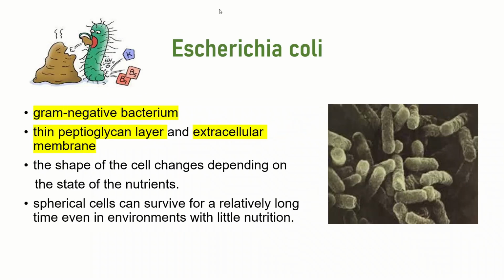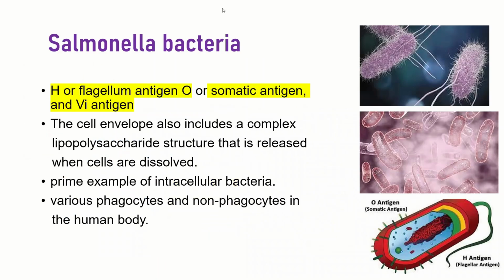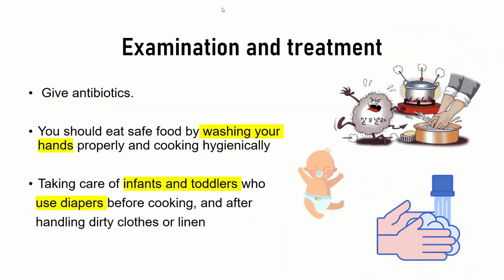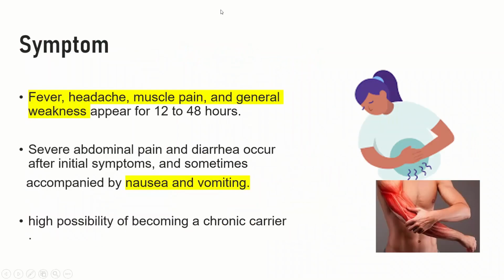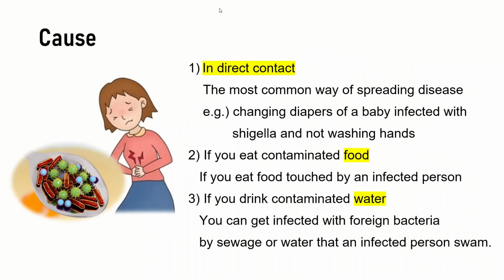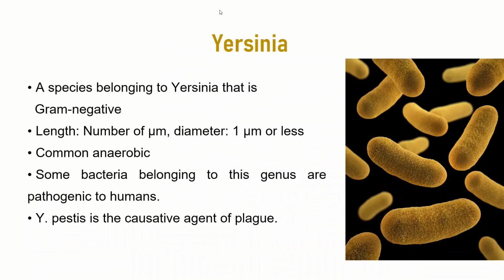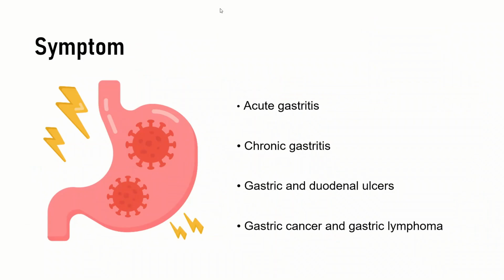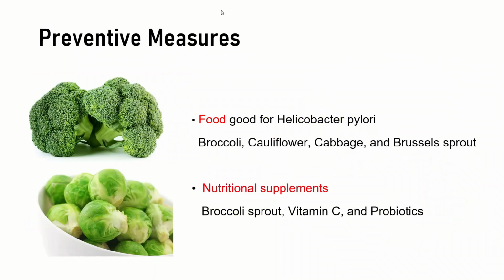2023년 4월 13일